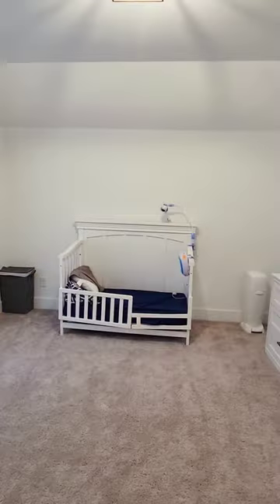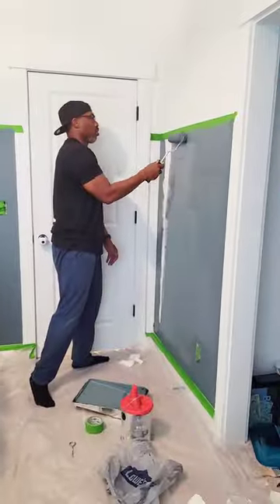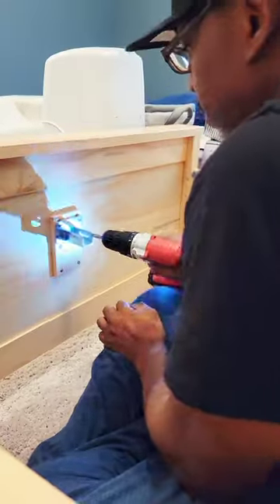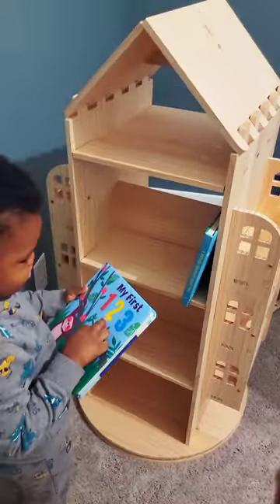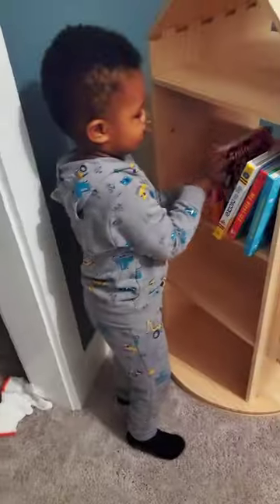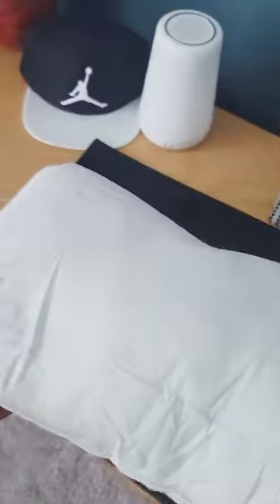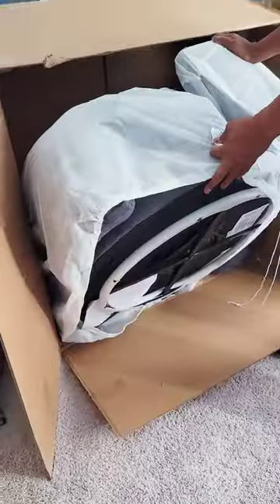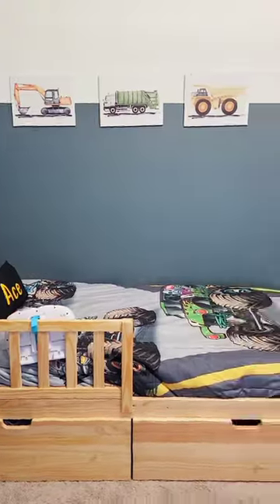Ace Big Boy Bedroom Makeover!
It was time for a big boy bedroom makeover and he choose most his decor! He was currently 2 years old, although he will be turning 3 in 2 months when filming this! Below are the links to products! You can also check out the full blog post with more details like paint color, etc

contact paper
dump truck canvas
garbage truck canvas
excavator canvas
monster truck converter set
Spiral Chair
Truck blanket
monster truck print outs
custom pillow
dresser (DIY project- more details on the blog)